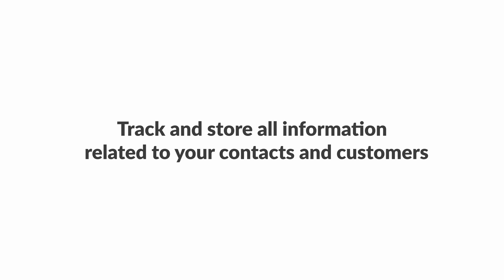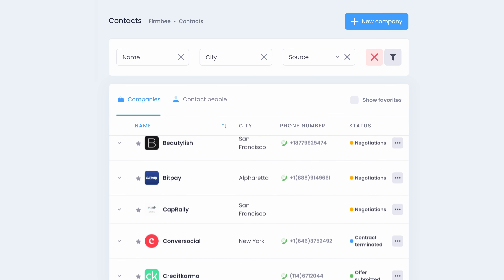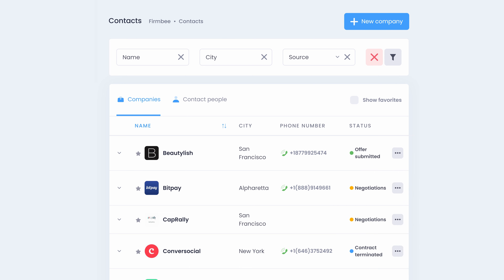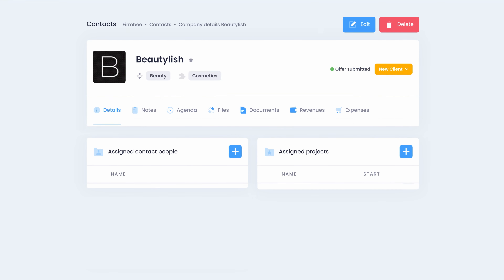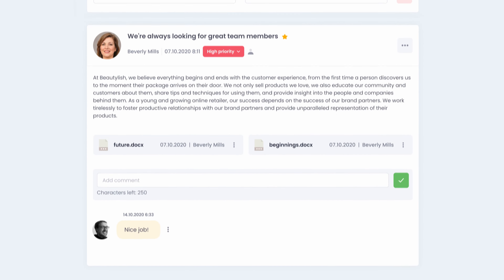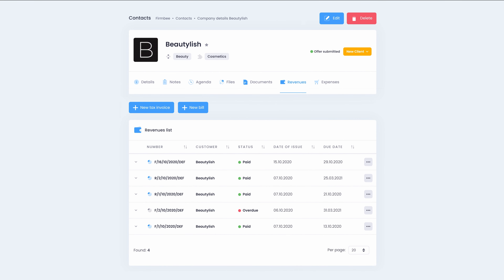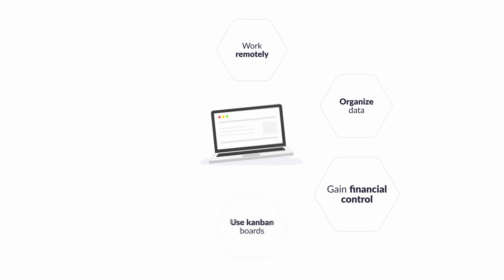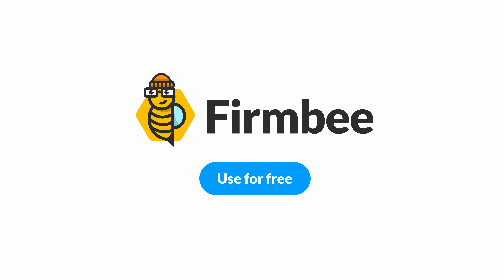Track and store all information related to your contacts and customers | Firmbee workflows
How can Firmbee help you track and store all your contacts? | 👣 Watch step by step.

00:07 Add important contacts to the system.
00:10 Assign tags and statuses to contacts.
00:13 Use advanced filters to find the information you need in seconds.
00:17 Assign details, projects, notes, documents, payments and teams to your contacts.
00:30 Keep all the data in one place and share it with your team.